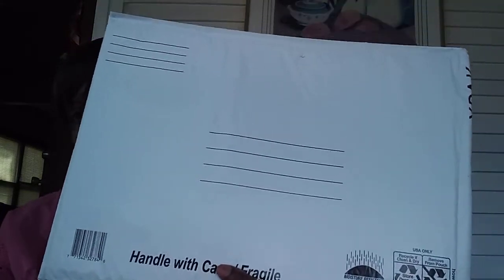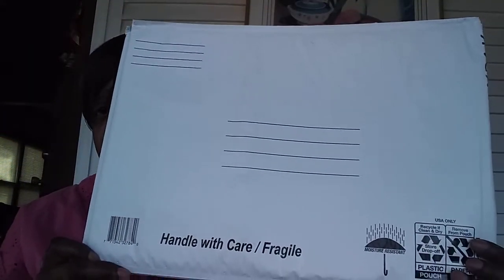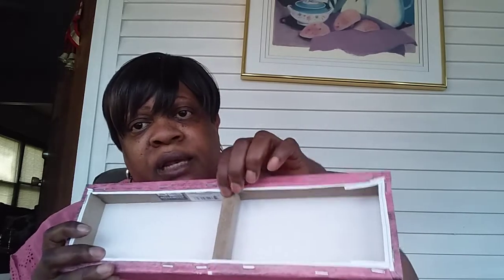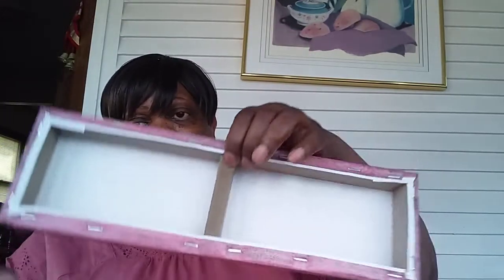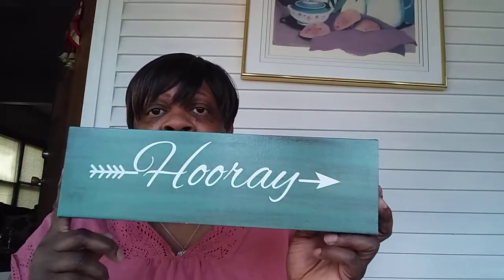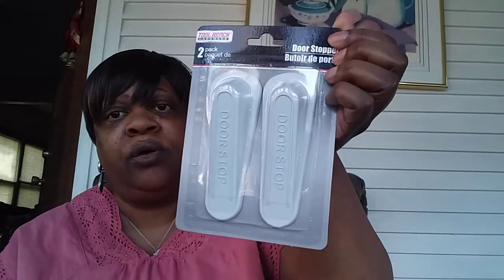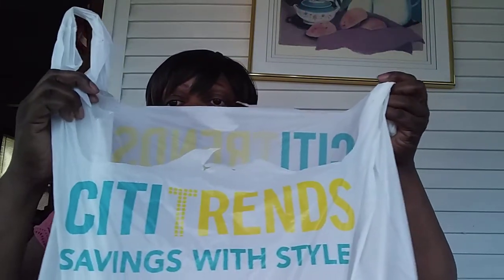Pt.2 DT & Citi Trends haul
These are the last few items of my DT haul and a little store across from the DT called Citi Trends enjoy.